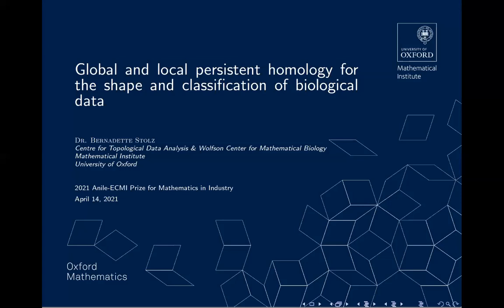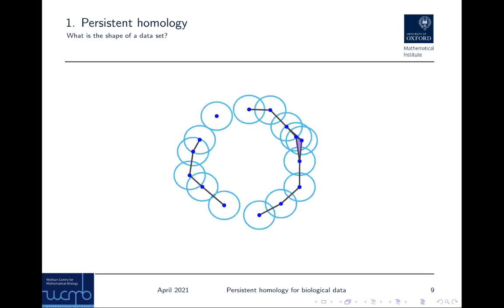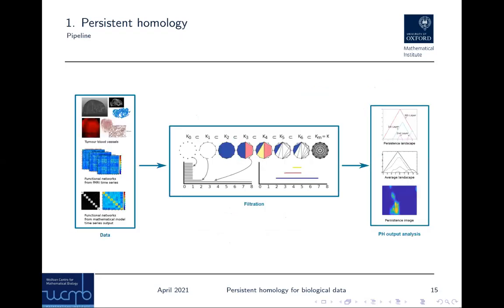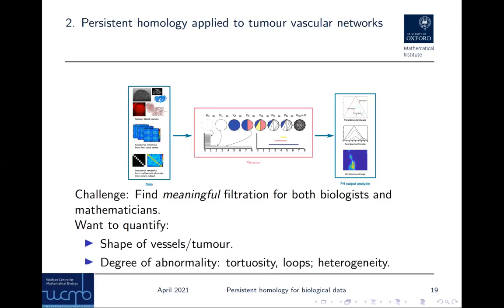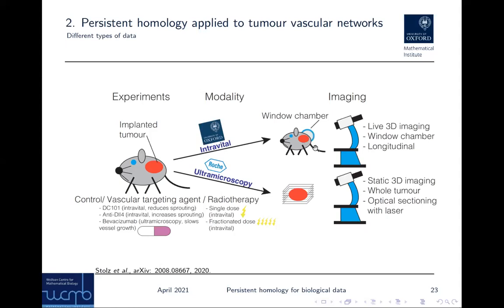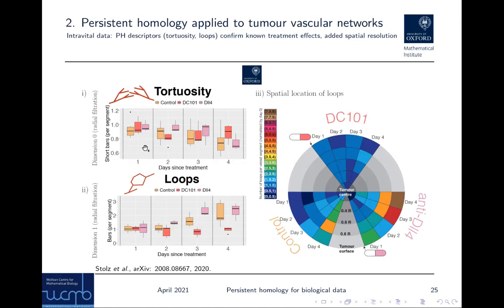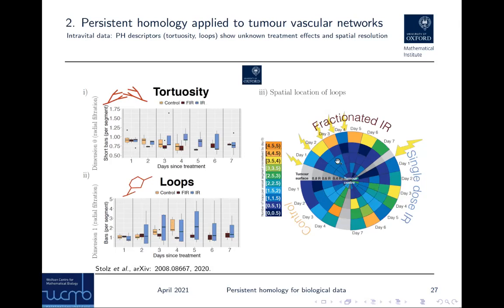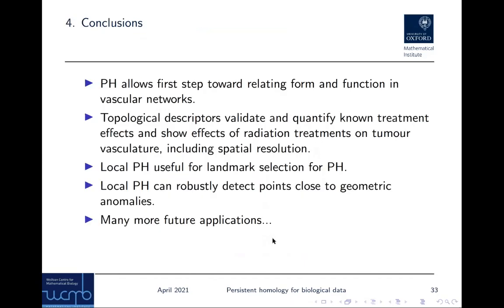Bernadette Stolz, Global & local persistent homology for shape and classification of biological data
ECMI 2021 Conference: Winner of Anile-ECMI Prize for Mathematics in Industry.

The Anile-ECMI Prize for Mathematics in Industry was established honouring Professor Angelo Marcello Anile (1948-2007) of Catania, Italy. The prize is given to a young researcher for an excellent PhD thesis in industrial mathematics successfully submitted at a European university in April 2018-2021.

Abstract: Persistent homology (PH) is an algorithmic method that allows one to study shape and higher-order interactions in high-dimensional data. Over the last decade, PH has been used in a wide variety of applications, including biology. PH considers topological invariants, such as connected components, loops, and holes, and their changes across a filtration which one can imagine as observing the data through multiple scales or resolutions. The filtration determines the questions that can be answered about the data and, in many cases, needs to be developed specifically for the problem of interest. There are also many other practical challenges when applying PH such as computational complexity and interpretation of PH output. This thesis has two parts: In the first part, we showcase how PH can be applied to two types of biological data: tumour blood vessel networks and functional neuronal networks. For tumour blood vessel networks, we develop a novel filtration that spatially characterises their structural abnormality. We show that the number of vessel loops and their distribution in the networks change over time when tumours undergo treatment with vascular targeting agents and radiation therapy. In functional neuronal networks, we find that PH can provide insight into dynamical processes in motor-learning data as well as in working-memory data from healthy versus schizophrenic human subjects. We highlight what type of information we can gain by applying persistence landscapes and persistence images to analyse and interpret the output from PH. In the second part of this thesis, we develop novel methods that consider PH locally around data points. To address computational issues when applying PH to large and noisy data sets -- both traits are commonly found in biological data -- we develop a novel landmark selection technique for point clouds. In contrast to existing methods, our subsampling process is robust to outliers and is developed specifically for PH. We further introduce a novel method that can detect geometric anomalies, such as intersections or boundaries, in point cloud data sampled from intersecting surfaces. Our detection is based on the computation of PH in local annular neighbourhoods around points and is less sensitive to the size of the local neighbourhood and surface curvature than an existing method.